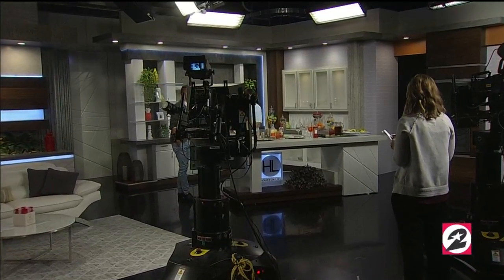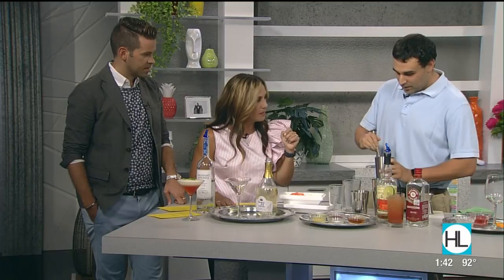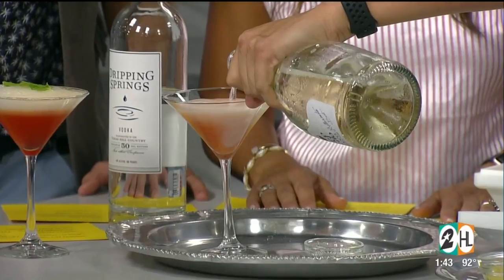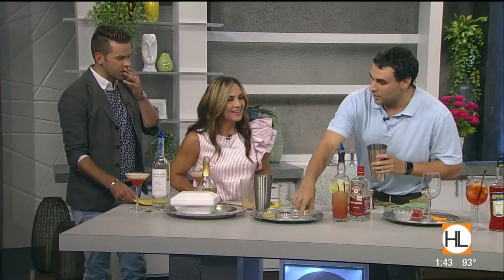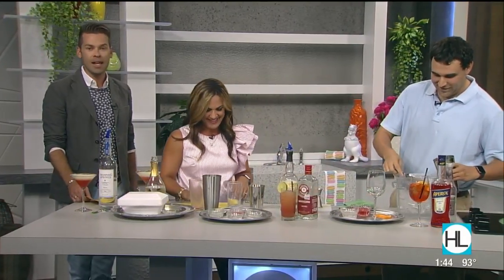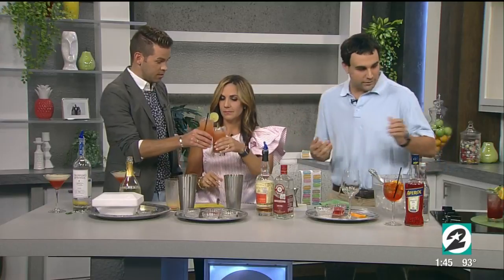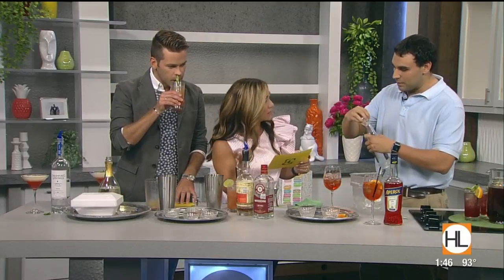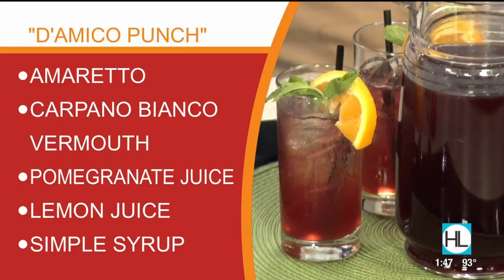Refreshing Summer Cocktails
Simple recipes to help you beat the heat